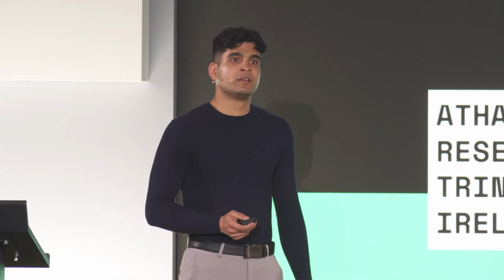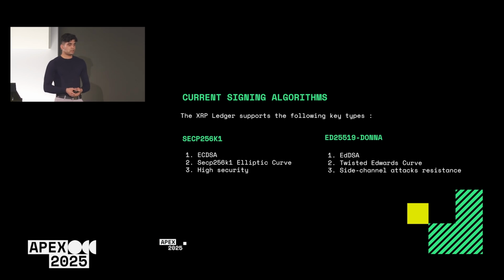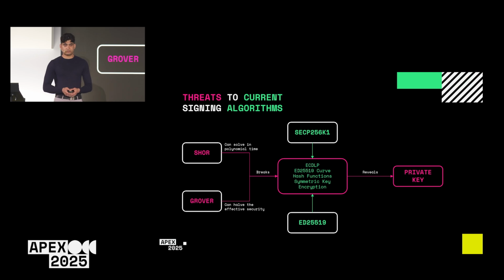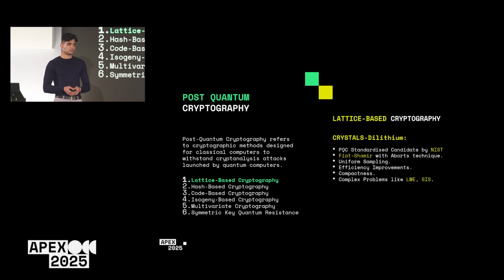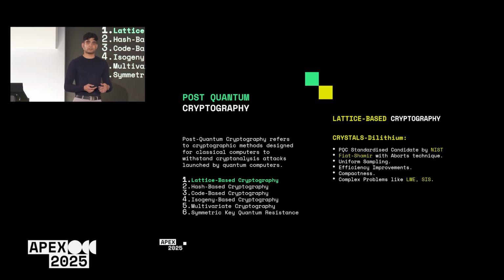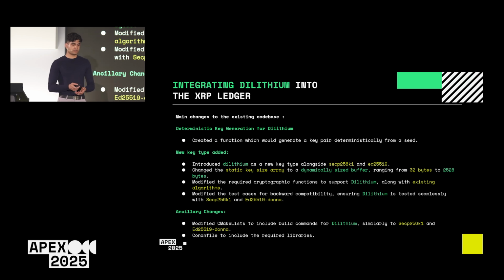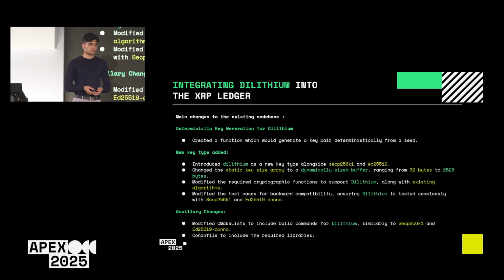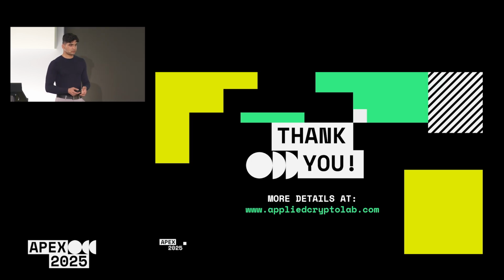Integrating Post Quantum Cryptography into the XRP Ledger, Atharva Lele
The rippled-developed XRPL is a fundamental for securing blockchain transactions efficiently. However, the rise of the quantum computing threatens the cryptographic algorithms the XRPL relies on like secp256k1 and ed25519-donna for securing transactions and validating digital signatures. Shor’s and Grover’s algorithms can break the security of these algorithms. Hence we are proposing integration of post quantum cryptography algorithm : CRYSTALS-Dilithium alongside existing classical algorithms. These algorithms can withstand the quantum attacks and do not affect the performance of the ledger significantly even though they have large key sizes and messages compared to traditional algorithms.

Learn more about Apex at xrpledgerapex.com